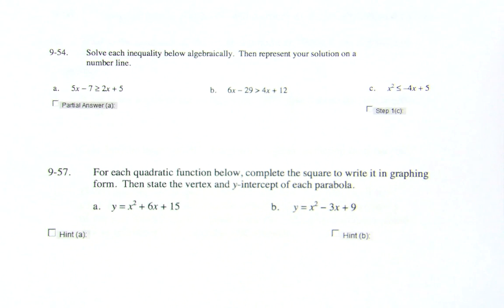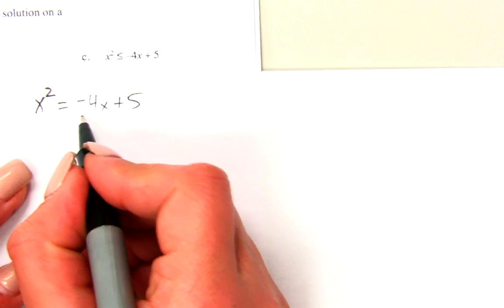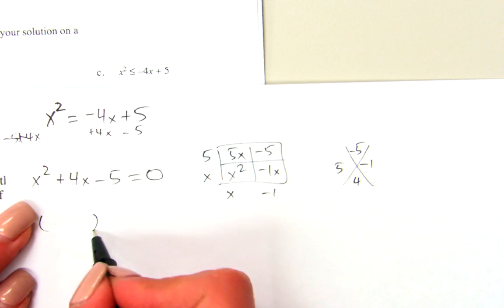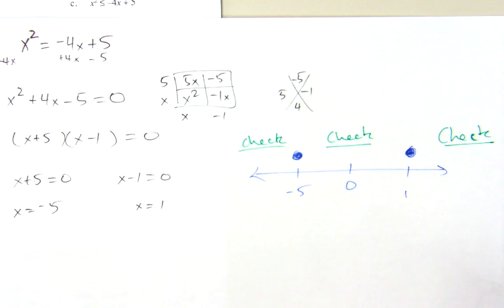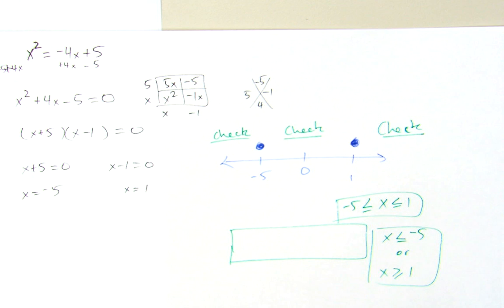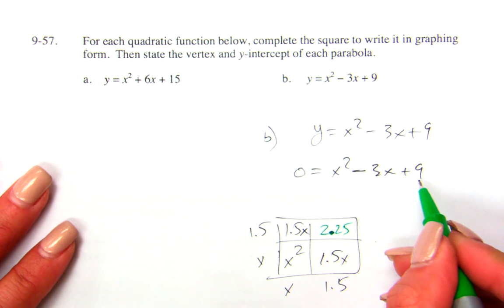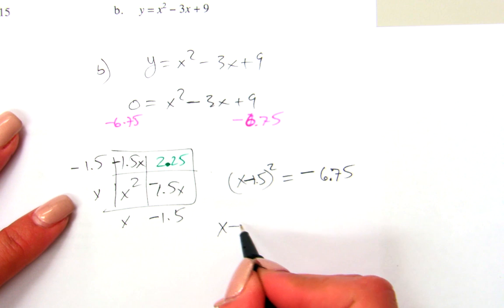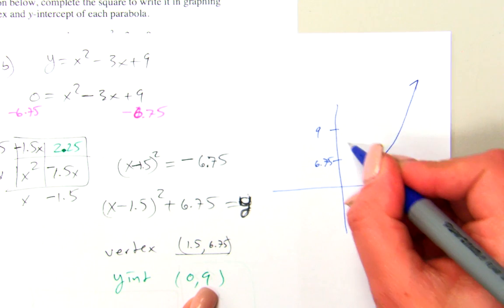M2 ch9 54 and 57